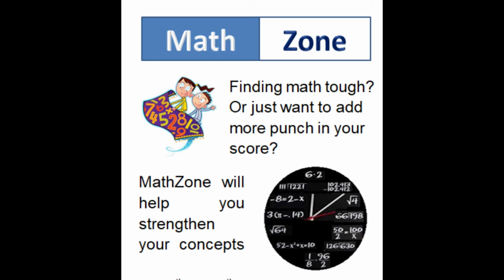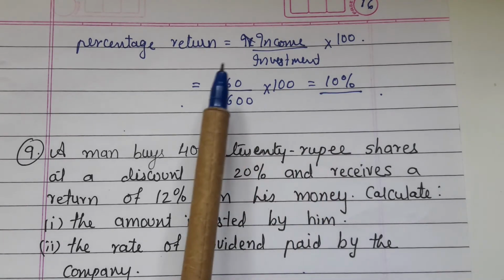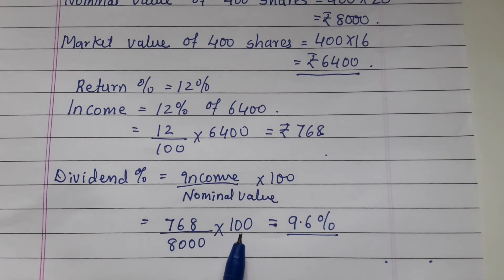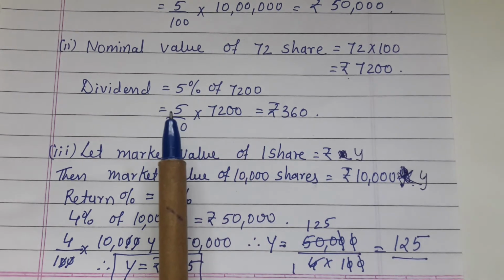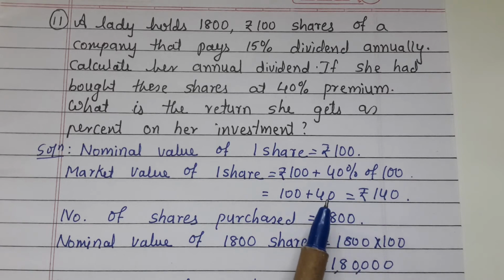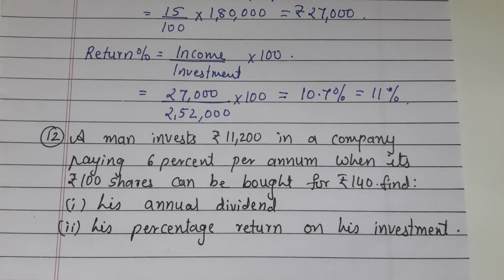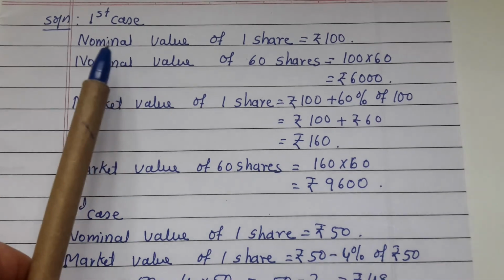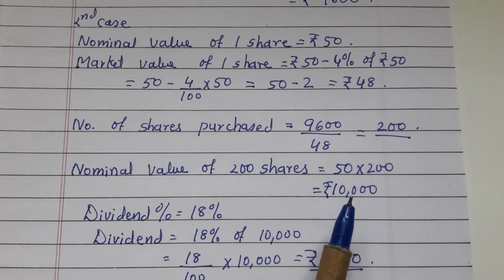Shares & Dividend Exercise 3B 8 to 13